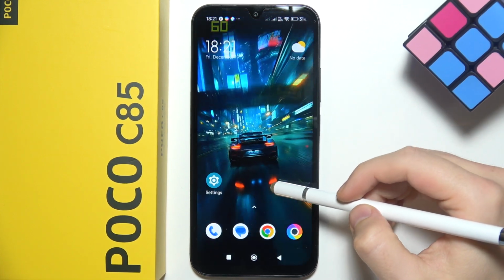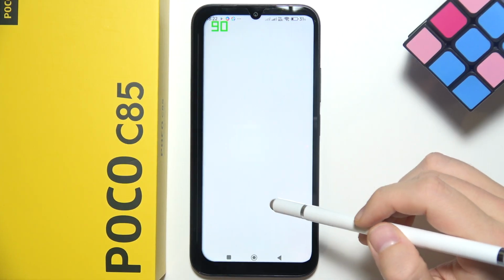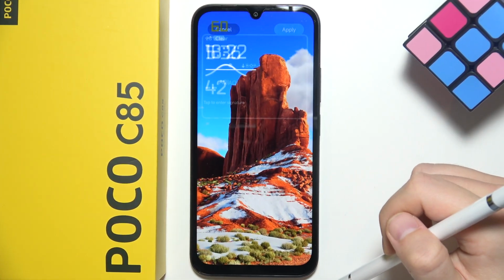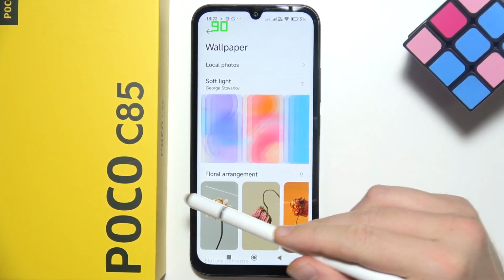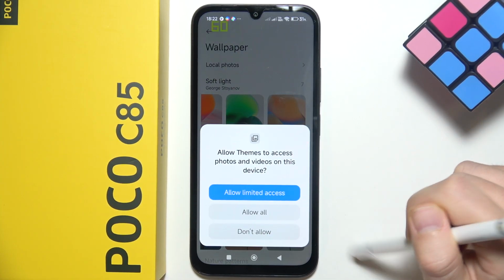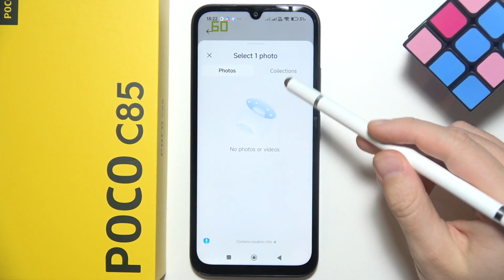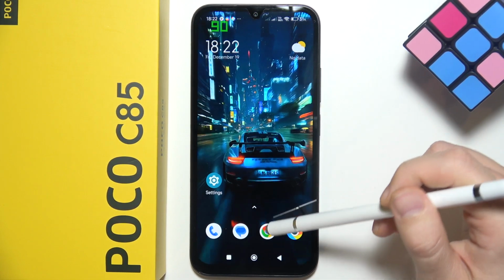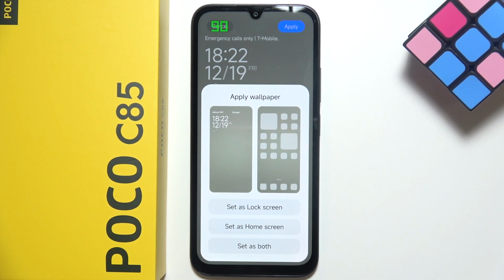Poco C85: How to Change Wallpaper on Lock Screen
In this video, I will show you how to change wallpaper on lock screen on the Poco C85. You will learn how to set a new image or photo so your lock screen looks more personal and refreshed. So follow every step to updating and applying a new lock screen wallpaper on the Poco C85.